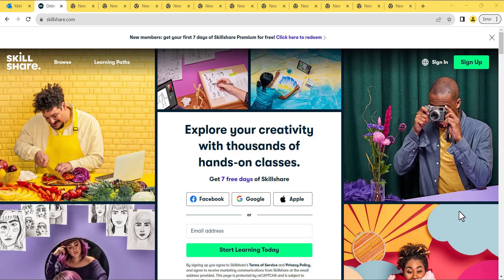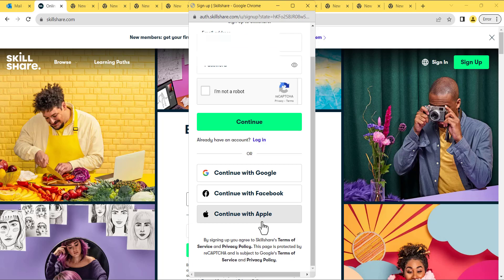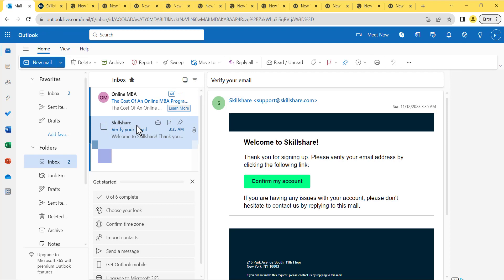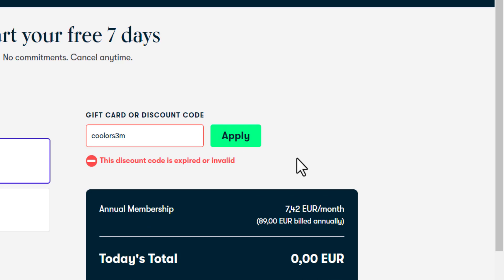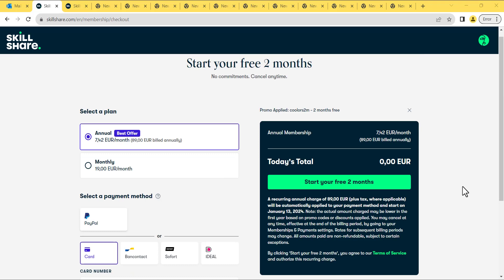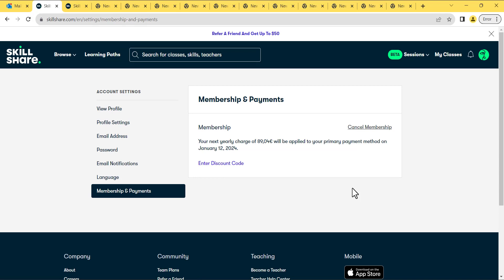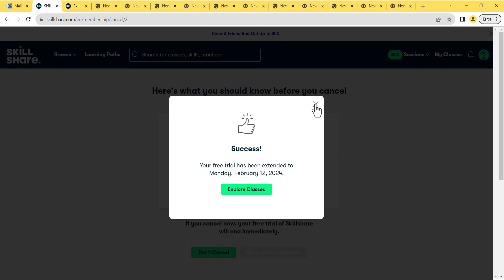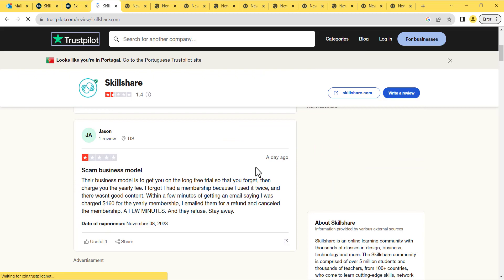How To Get 3 Free Months of Skillshare 100 % Working 2024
Learn new skills for free with this 100% working method to get 3 free months of Skillshare!

This video will show you how to get 3 free months of Skillshare, a popular online learning platform with over 30,000 courses on a wide variety of topics.

This method is completely legal and there are no strings attached. You will be able to access all of Skillshare's premium features for free for 3 months.

"Thank you" costs nothing. It's totally free.
Photo Essentials x Justin Bridges, mkbhd Marques Brownlee, Nathaniel Drew, Thomas Frank, Ellen Lupton, Jarom Vogel, Andy J. Pizza, Lilly Singh, Sorelle Amore, Amanda Rach Lee, Brandon Woelfel, Art by Louise, Ali Abdaal, Young Guru, Aaron Draplin, Andrew Kung, Ekta Chaudhary, Vanessa Gillings